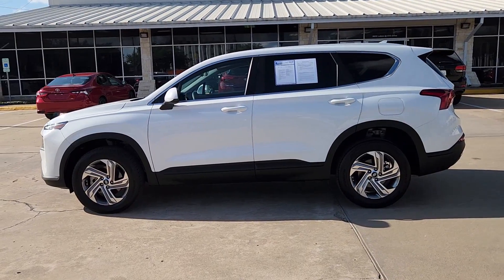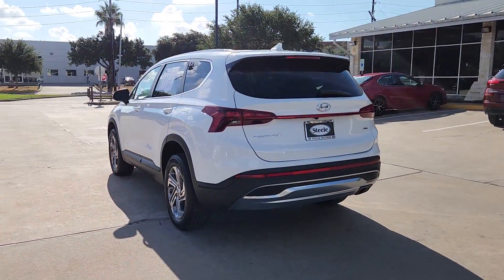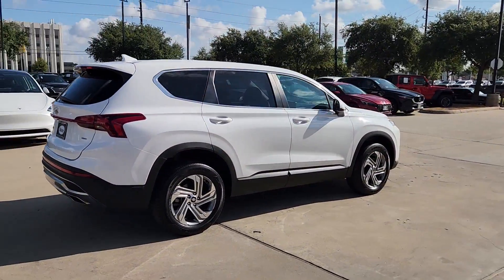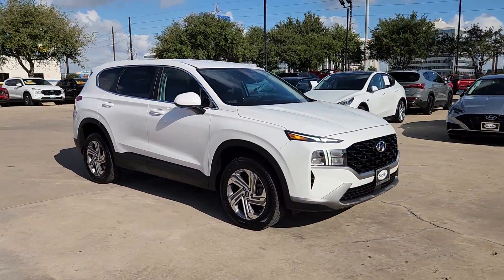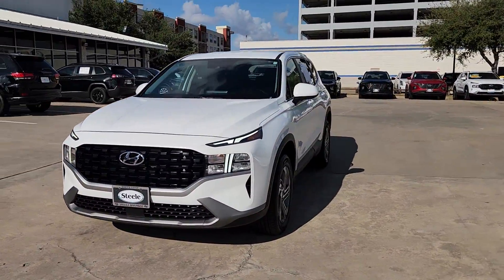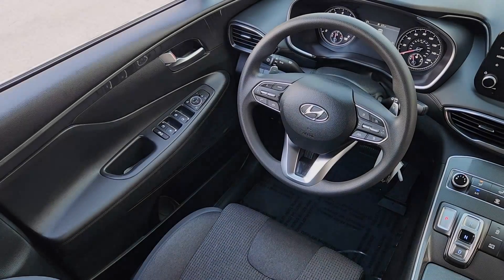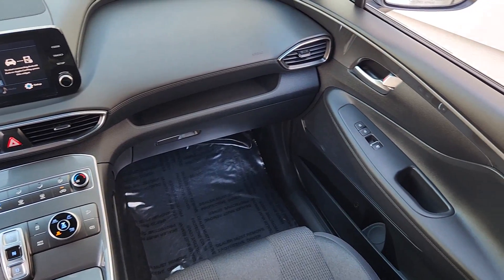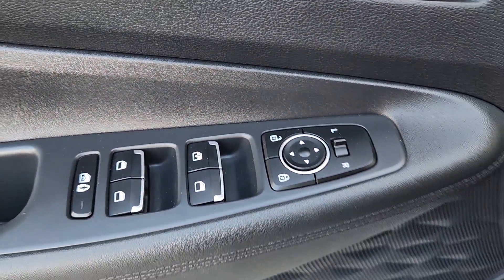2023 Hyundai Santa_Fe Houston, Katy, Friendswood, Sugarland, Rosenberg, PH510853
Serenity White Used 2023 Hyundai Santa_Fe SE available in 8811 Lakes at 610 Dr, Houston, Texas at Steele South Loop Hyundai. Servicing the Houston, Katy, Friendswood, Sugarland, Rosenberg, TX area.

8811 Lakes at 610 Dr

No Accidents! This Serenity White 2023 Hyundai Santa Fe SE would be a welcomed addition to your family/business.One Owner!  We are located at 8811 Lakes at 610 Dr Houston TX 77054. We look forward to seeing you soon.
Engine: 2.5L GDI MPI DOHC 16-Valve I4 -inc: idle stop and go (ISG)|Transmission: 8-Speed Automatic w/SHIFTRONIC -inc: shift-by-wire and drive mode select (comfort, sport, smart)|Axle Ratio: 4.081|GVWR: 5,247 lbs|Transmission w/Driver Selectable Mode|Electronic Transfer Case|Automatic Full-Time All-Wheel|Battery w/Run Down Protection|150 Amp Alternator|Towing Equipment -inc: Trailer Sway Control|Gas-Pressurized Shock Absorbers|Front And Rear Anti-Roll Bars|Electric Power-Assist Speed-Sensing Steering|18.8 Gal. Fuel Tank|Single Stainless Steel Exhaust w/Chrome Tailpipe Finisher|Permanent Locking Hubs|Strut Front Suspension w/Coil Springs|Multi-Link Rear Suspension w/Coil Springs|4-Wheel Disc Brakes w/4-Wheel ABS, Front Vented Discs, Brake Assist, Hill Descent Control, Hill Hold Control and Electric Parking Brake|Wheels: 18 x 7.5J Alloy|Tires: 235/60R18|Steel Spare Wheel|Compact Spare Tire Stored Underbody w/Crankdown|Clearcoat Paint|Body-Colored Front Bumper w/Black Rub Strip/Fascia Accent and Black Bumper Insert|Body-Colored Rear Bumper w/Black Rub Strip/Fascia Accent|Black Bodyside Cladding and Black Wheel Well Trim|Chrome Side Windows Trim|Body-Colored Door Handles|Body-Colored Power Side Mirrors w/Manual Folding|Fixed Rear Window w/Fixed Interval Wiper and Defroster|Deep Tinted Glass|Variable Intermittent Wipers|Front Windshield -inc: Sun Visor Strip|Fully Galvanized Steel Panels|Lip Spoiler|Black grille|Liftgate Rear Cargo Access|Auto On/Off Aero-Composite Led Low/High Beam Daytime Running Auto High-Beam Headlamps w/Delay-Off|Headlights-Automatic Highbeams|Radio: AM/FM Display Audio -inc: 8 display screen, wireless Apple CarPlay and Android Auto, Bluetooth hands-free w/wireless audio streaming, steering wheel audio and phone controls, USB ports and rear seat quiet mode|Radio w/Seek-Scan, Clock, Speed Compensated Volume Control and Voice Activation|6 Speakers|Integrated Roof Antenna|2 LCD Monitors In The Front|Front Bucket Seats -inc: 2-way power lumbar support|Driver Seat|4-Way Passenger Seat -inc: Manual Recline and Fore/Aft Movement|60-40 Folding Split-Bench Front Facing Manual Reclining Fold Forward Seatback Rear Seat w/Manual Fore/Aft|Manual Tilt/Telescoping Steering Column|Front Cupholder|Rear Cupholder|Remote Releases -Inc: Power Cargo Access and Mechanical Fuel|Cruise Control w/Steering Wheel Controls|Distance Pacing w/Traffic Stop-Go|Manual Air Conditioning|HVAC -inc: Underseat Ducts and Console Ducts|Glove Box|Driver foot rest|Interior Trim -inc: Metal-Look Instrument Panel Insert, Metal-Look Door Panel Insert, Metal-Look Console Insert and Metal-Look Interior Accents|Full Cloth Headliner|Cloth Door Trim Insert|Metal-Look Gear Shifter Material|Day-Night Rearview Mirror|Driver And Passenger Visor Vanity Mirrors w/Driver And Passenger Illumination, Driver And Passenger Auxiliary Mirror|Full Floor Console w/Covered Storage, Mini Overhead Console w/Storage and 2 12V DC Power Outlets|Front Map Lights|Fade-To-Off Interior Lighting|Full Carpet Floor Covering|Carpet Floor Trim|Cargo Area Concealed Storage|Cargo Space Lights|FOB Controls -inc: Cargo Access|Instrument Panel Bin, Driver / Passenger And Rear Door Bins|Delayed Accessory Power|Systems Monitor|Outside Temp Gauge|Analog Appearance|Manual w/Tilt Front Head Restraints and Manual Adjustable Rear Head Restraints|Front Center Armrest and Rear Center Armrest|1 Seatback Storage Pocket|Perimeter Alarm|Immobilizer|2 12V DC Power Outlets|Air Filtration|Lane Following Assist (LFA)|Side Impact Beams|Dual Stage Driver And Passenger Seat-Mounted Side Airbags|Blind-spot Collision-Avoidance Assist (BCA) Blind Spot|Forward Collision-Avoidance Assist (fca) w/Pedestrian and Cyclist & Junction-Turning Detection|Collision Mitigation-Front|Driver Monitoring-Alert|Collision Mitigation-Rear|Tire Specific Low Tire Pressure Warning|Dual Stage Driver And Passenger Front Airbags|Curtain 1st And 2nd Ro